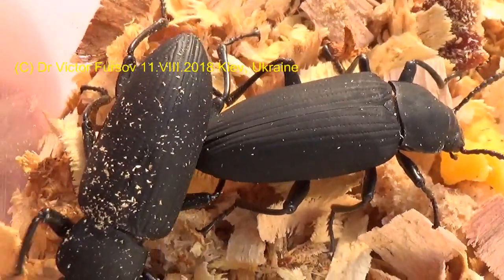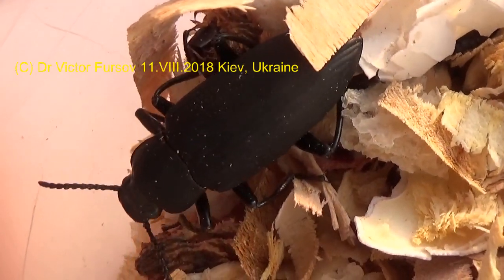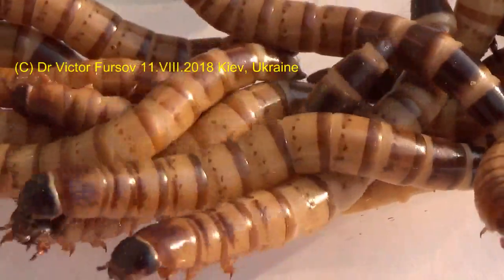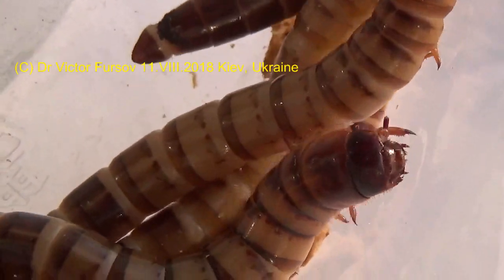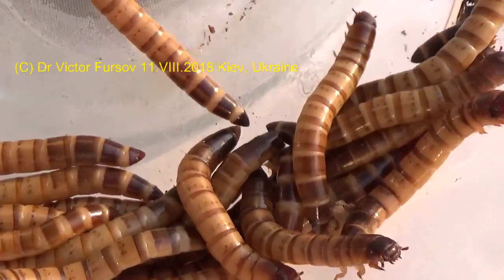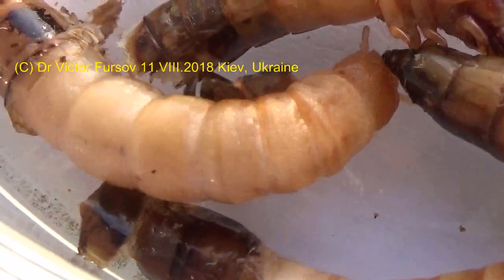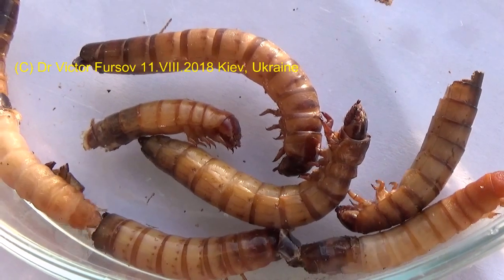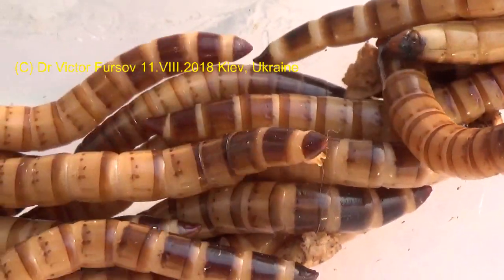Predaceous Zophobas atratus? Hungry & Angry Larvae of Zophobas!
= = = Kiss, Run & Mess of Overcrowded Predaceous Zophobas atratus. Hungry & Angry Larva are! attacking their prey or food. Entomologist, Dr Victor Fursov tells the story about Zophobas atratus (synonym Zophobas morio).

Супер-Хрущак Не Пощадит Сородичей! Супержук Не Знает Пощады! Энтомолог, биолог, кандидат биологических наук Виктор Фурсов рассказывает про каннибализм у жука-чернотелки Zophobas atratus = он же синоним названия Zophobas morio (Tenebrionidae).

Zophobas atratus  (по латыни) вид жуков из семейства чернотелки (Tenebrionidae), чьи личинки широко известны под названием Зофобас.
 Самка жука откладывает около 150—200 яиц. Длительность стадии яйца — 8—12 дней. Спустя 6—8 недель личинки перестают расти, а ещё через 5—6 недель окукливаются. Длительность стадии куколки — 3 недели; продолжительности жизни имаго — до 5 месяцев.

Голодные и Злые Личинки Жука Zophobas atratus: Сожрут все что дадите покушать!

Zophobas atratus (= synonym Zophobas morio) is a species of darkling beetle (Coleoptera, family Tenebrionidae), whose larvae are known by the common name Superworms, King Worms, Morio Worms or simply Zophobas.
Superworms are common in the reptile pet industry, to feed  lizards, turtles, frogs, salamanders, birds, koi and other insectivorous animals.

Uploaded: 24.VIII. 2018, Kiev, Kyiv, the capital of UKRAINE.
Загружено on-web:  24.VIII.2018,  Киев, столица Украины

1) Western Union / Money Gram = direct mail on my name,

3) Ваш добровольный орг. взнос в поддержку канала = от Вас лично и от имени Галилео Галилея, Карла Линнея, Антони ван Левенгука, Чарльза Дарвина, Жан Анри Фабра, Александра Гумбольта, Карла Фриша, и Михаила Ломоносова - по ЛИНКУ =

проект ZOPHOBAS ENGLISH 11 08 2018 Kiev Zophobas Larvae 563